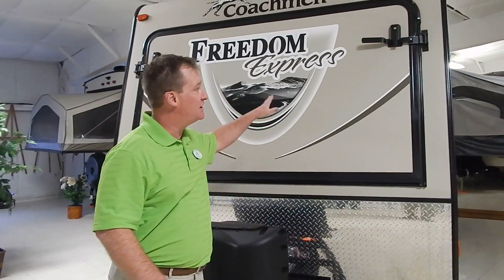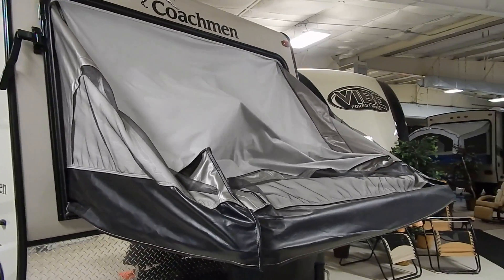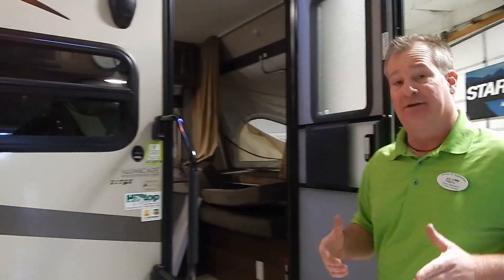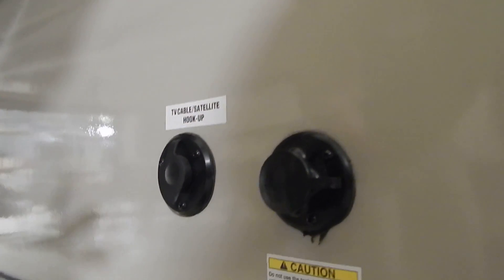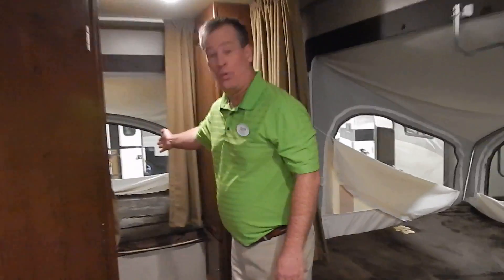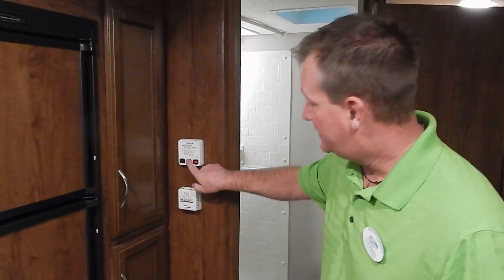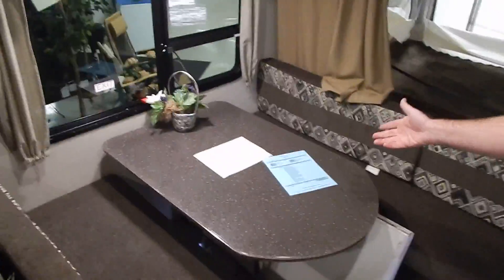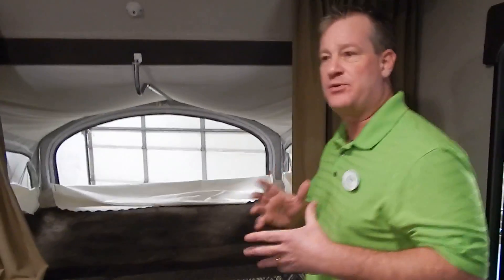2017 Freedom Express 21TQX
Chris, with Hilltop RV, showcasing a Freedom Express 21TQX